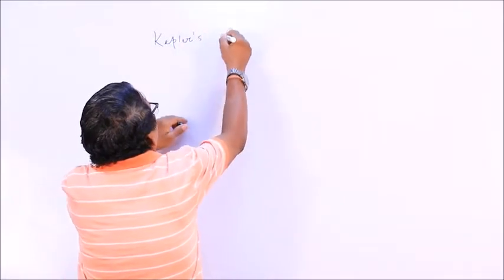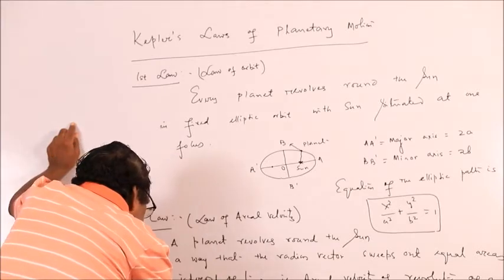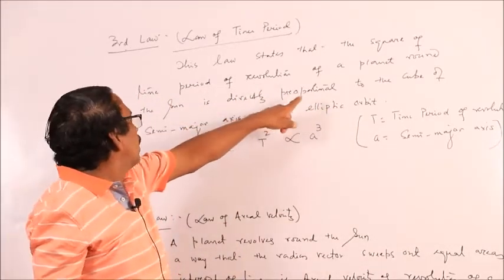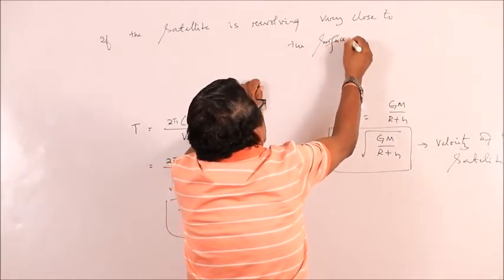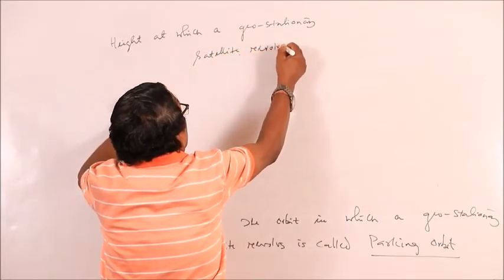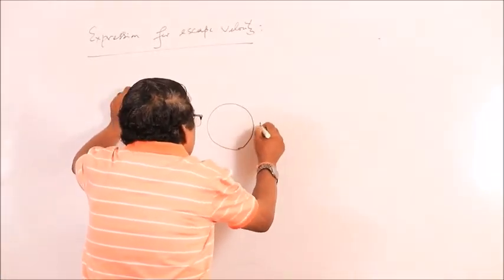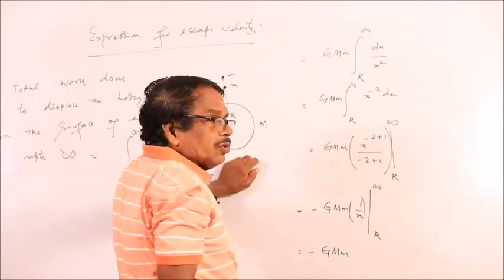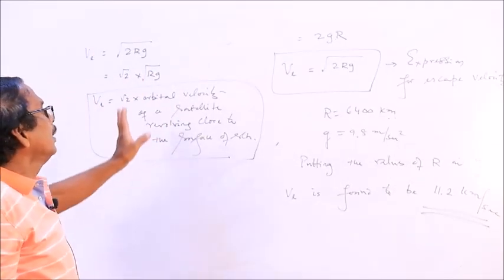Class XI Phy Unit VI 1.2